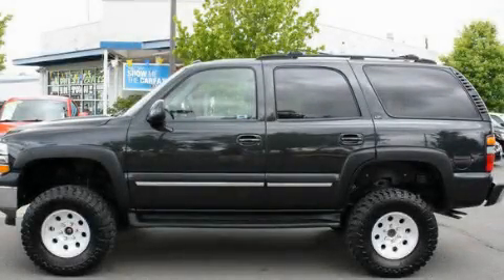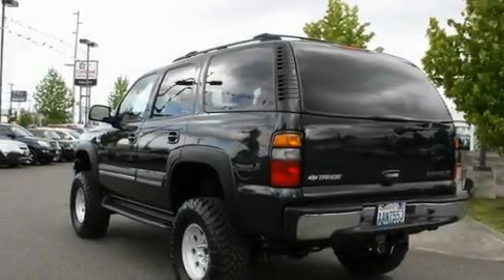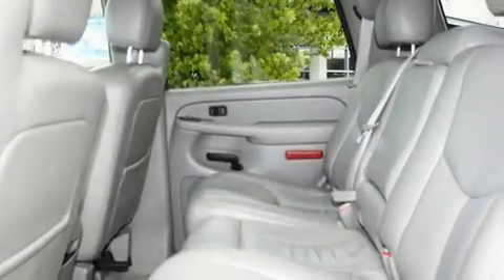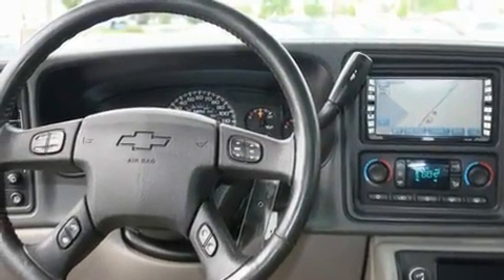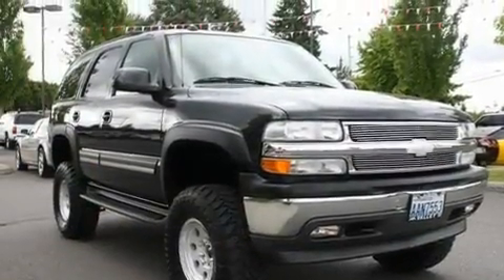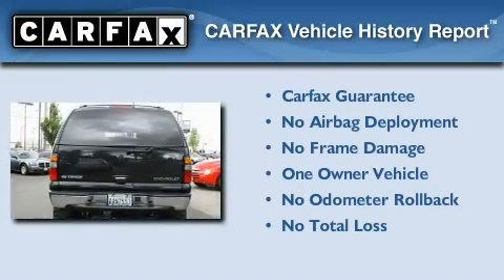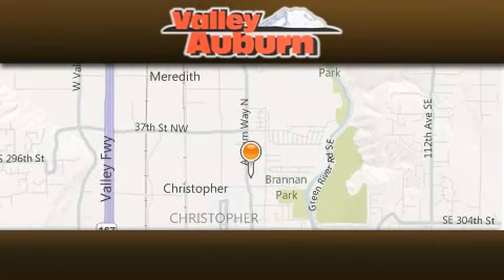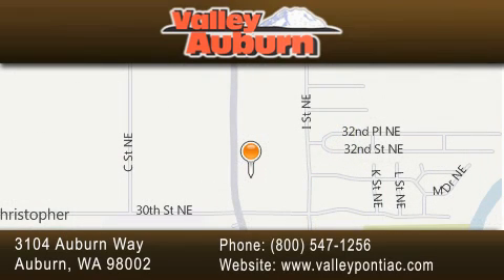2005 Chevrolet Tahoe Auburn WA 98002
Year : 2005
 Make : Chevrolet
 Model : Tahoe
 Engine : 5.3L V8
 Trans . : Automatic
 Exterior : Green
 Miles : 72,972
 Interior : Gray
 Valley Pontiac Buick GMC
 3104 Auburn Way
 Auburn , WA 98002
 Used 2005 Chevrolet Tahoe Auburn WA